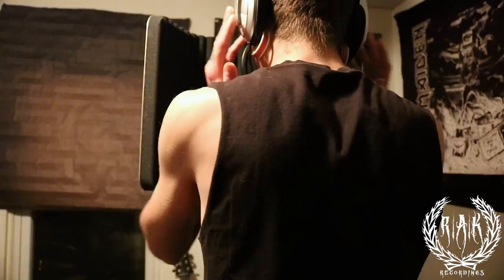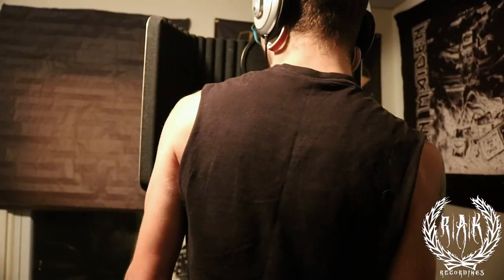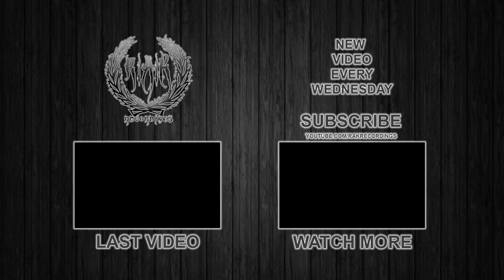VLOG: RECORDING DAY! (DEATHCORE BAND)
LINKS

GEAR USED

CAMERA USED
LENS USED
CAMERA MIC USED
OTHER MIC USED
TRIPOD USED
SOFT BOXES USED